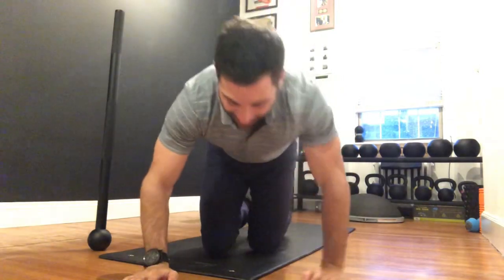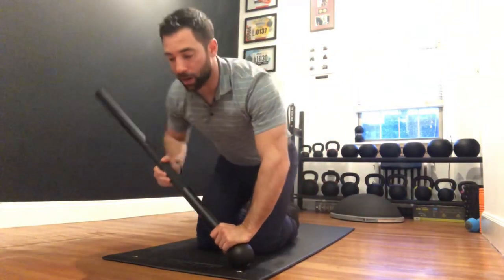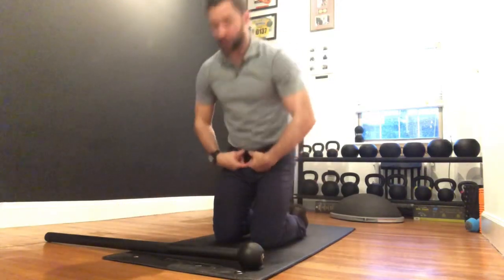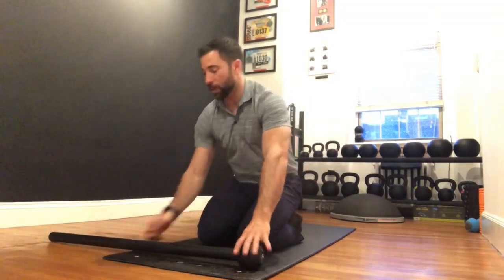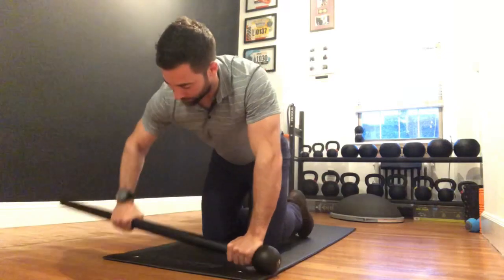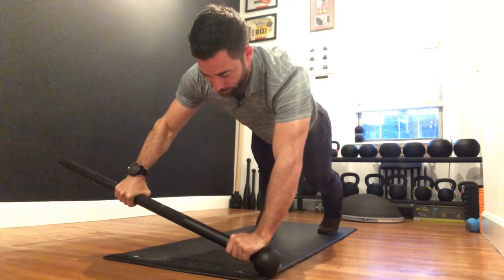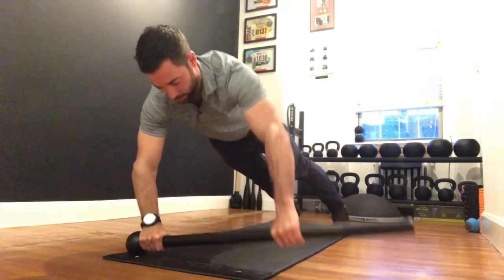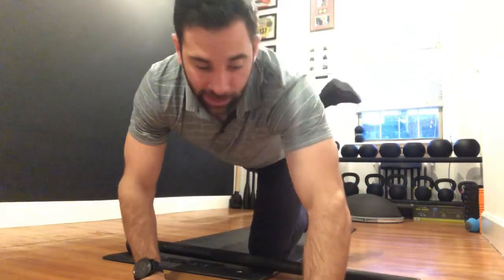Mace Plank | WODdoc | P365 | Episode 1752